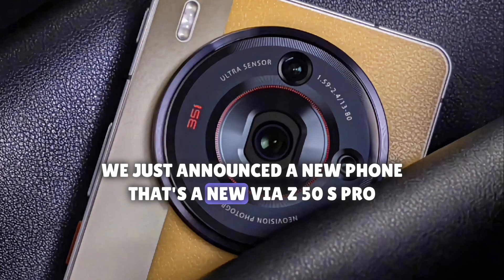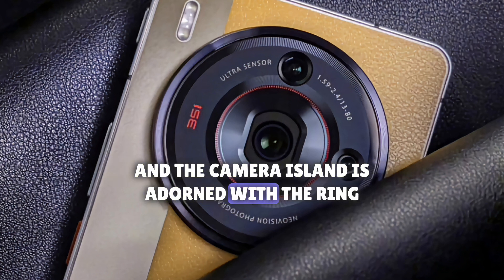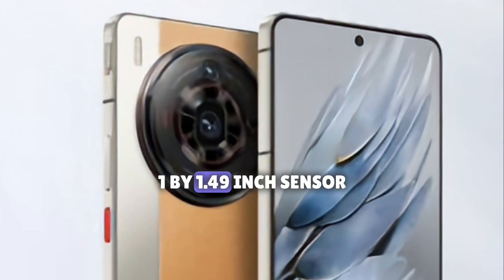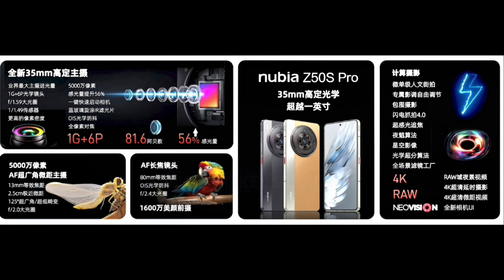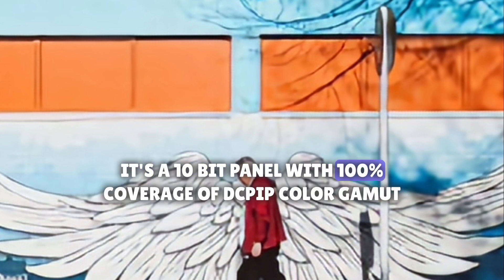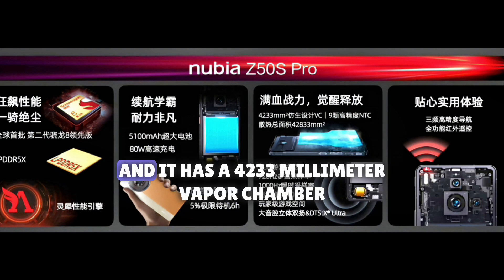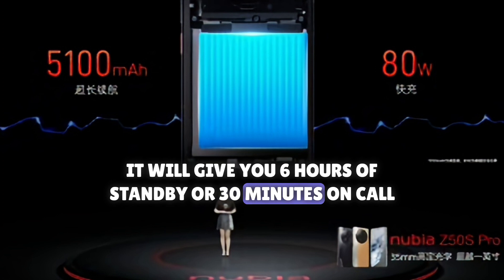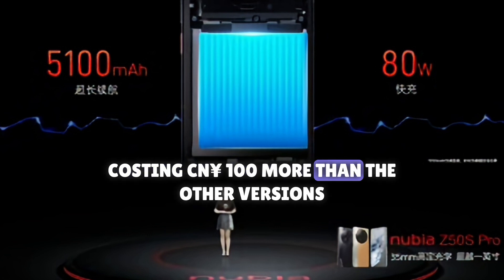Introducing the Nubia Z50S Pro: Unveiling the 35mm Lens & Snapdragon 8+ Gen 2 Chipset!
In this exciting video, we bring you the official announcement of the highly anticipated Nubia Z50S Pro. Brace yourself for an extraordinary smartphone experience as we reveal the remarkable features, including the 35mm lens and the powerful Snapdragon 8+ Gen 2 chipset.

Unveiling the Nubia Z50S Pro:
Get ready to be impressed as Nubia unveils its latest flagship smartphone, the Z50S Pro. We dive into the details of this cutting-edge device, designed to deliver exceptional performance and unparalleled photography capabilities.

Exceptional Photography with 35mm Lens:
Discover the art of mobile photography with the Nubia Z50S Pro's innovative 35mm lens. We explore how this high-quality lens enhances your photography, providing stunning clarity, depth of field, and low-light performance.

Power-Packed Performance with Snapdragon 8+ Gen 2:
The Snapdragon 8+ Gen 2 chipset takes center stage in the Nubia Z50S Pro, delivering blazing-fast speeds, seamless multitasking, and exceptional gaming performance. We delve into the capabilities of this powerhouse chipset and its contribution to an extraordinary user experience.

Immersive Display and Design:
The Nubia Z50S Pro features a captivating display and a sleek design that exudes elegance and sophistication. We take a closer look at the immersive viewing experience and the aesthetics that make this smartphone stand out.

Expert Insights and Early Impressions:
Hear from tech experts and smartphone enthusiasts as they share their initial impressions and insights on the Nubia Z50S Pro. We gather early feedback and speculations on how this smartphone could be a game-changer in the market.